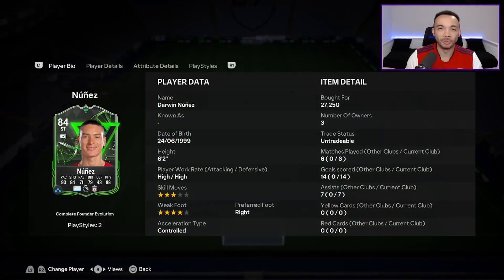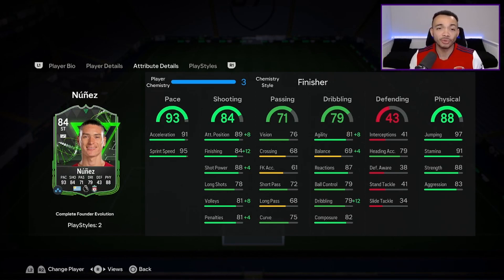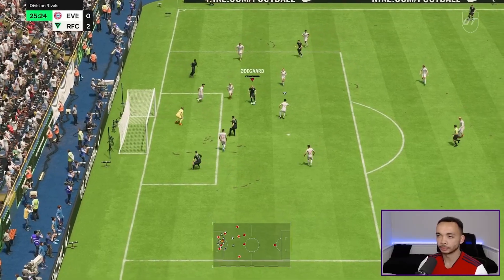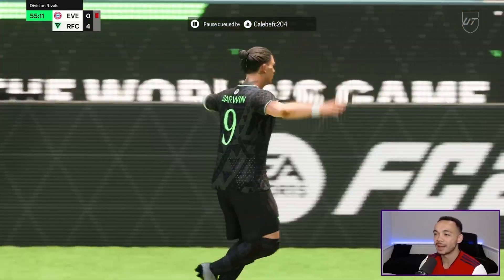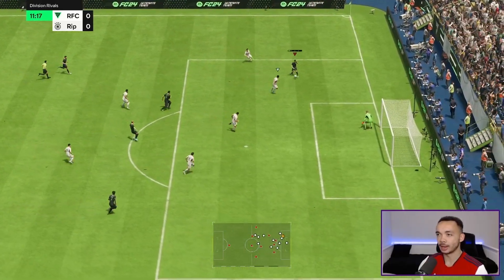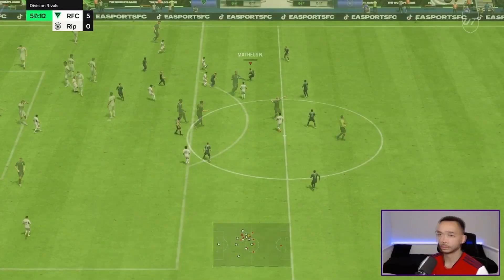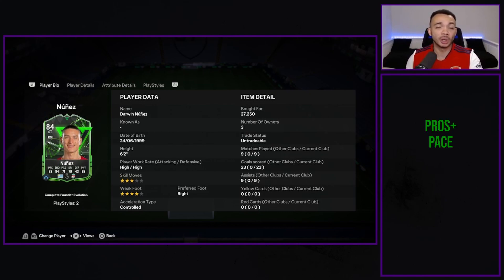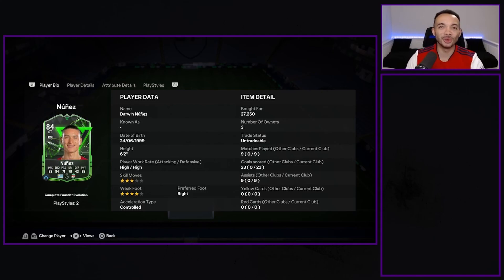*UPGRADED* 84 FOUNDER EVOLUTION DARWIN NUNEZ 🔥 | EAFC 24 ULTIMATE TEAM PLAYER REVIEW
EA Sports FC 24 Ultimate Team Player Review for 84 Founder Evolution Darwin Nunez! Please LIKE 👍 if you enjoyed it!